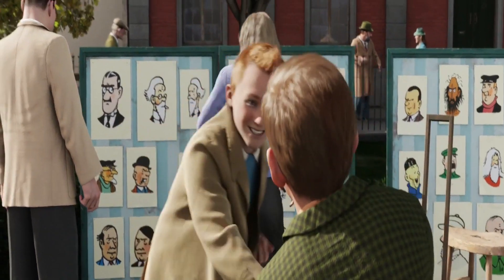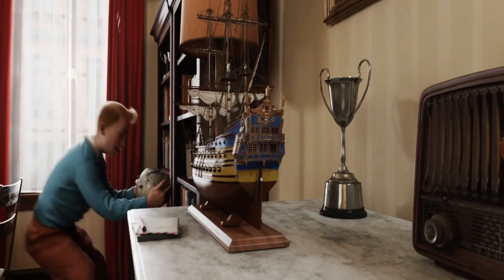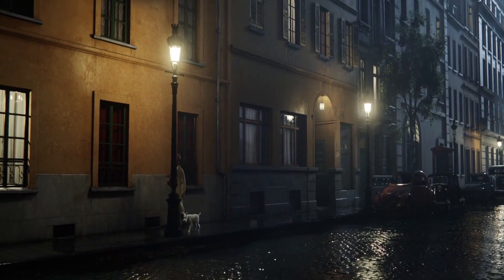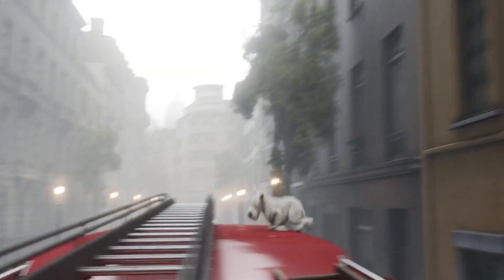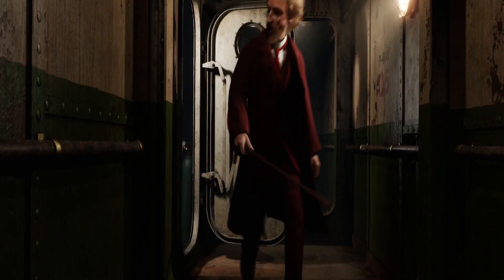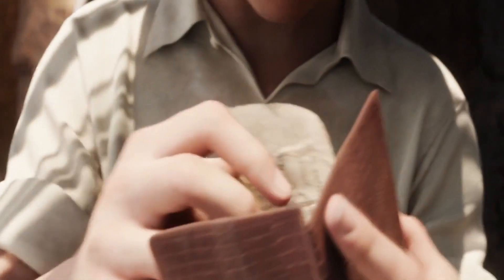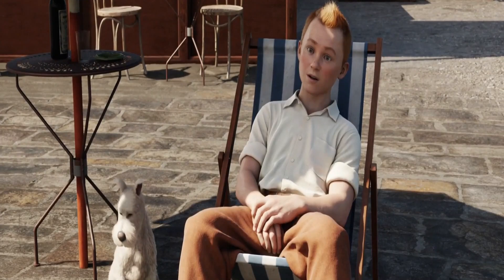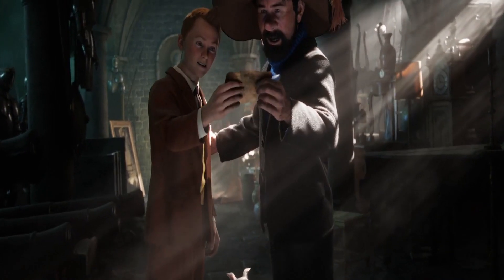Tintin, A Brave Reporter, And Captain Search For A Treasure In A Ship That Has Sunk! - Recap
FILM'S NAME: Th3 4dv3ntur35 0f T1nt1n (The Adventures of Tintin 2011)

A brave reporter Tintin buys a model ship, "The Unicorn," starting a dangerous adventure involving secret scrolls and mysterious poems tied to a famous treasure. Tintin's search makes him meet suspicious people, including the mean Sakharine, who is related to the pirate Red Rackham, and leads him through exciting escapes and secret hints. With his faithful dog Snowy and the clumsy detectives Thompson and Thomson, Tintin races against enemies to discover the Unicorn's secrets, eventually finding a hidden treasure in Marlinspike Hall. With a map in one hand and courage in the other, Tintin’s journey begins!

A boy and his friends discovered the legend of a 300-year-old treasure lost at sea. In Belgium, in 1955, something interesting happens in a busy town square. Here, a young and clever reporter named Tintin, dressed nicely, just had his portrait done by Georges Prosper Remi, a famous local artist. Tintin, always looking for a new adventure, walks through the crowd. As he moves, he spots a small pirate ship, called "The Unicorn," inside a glass case on a merchant's table.